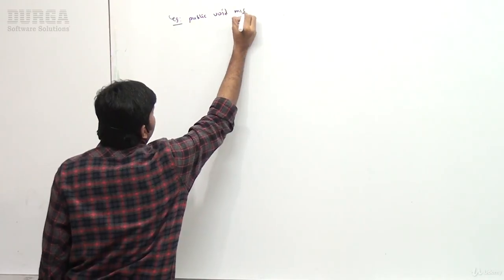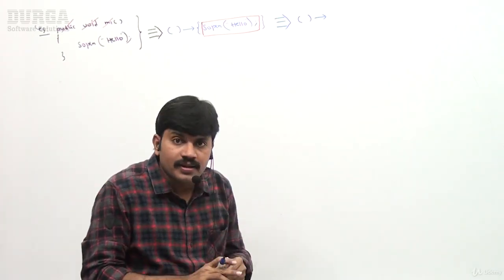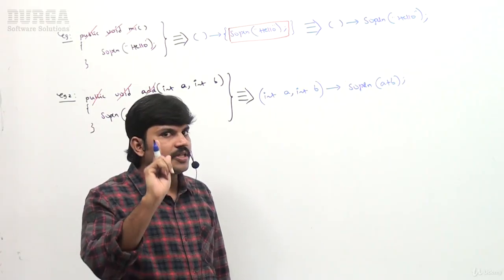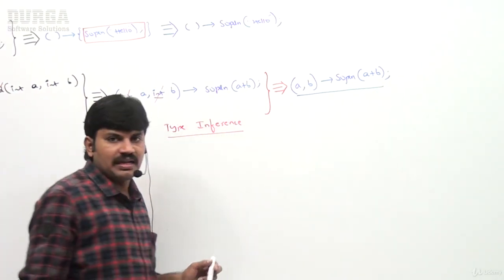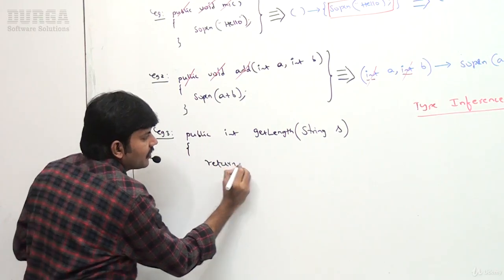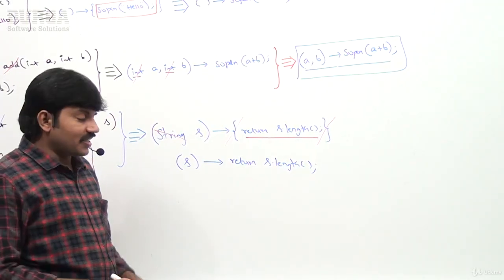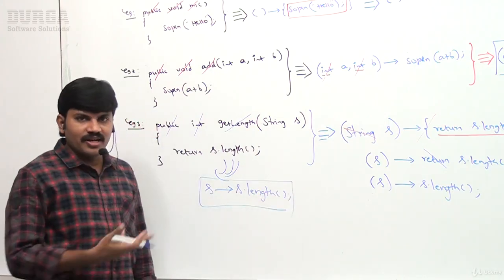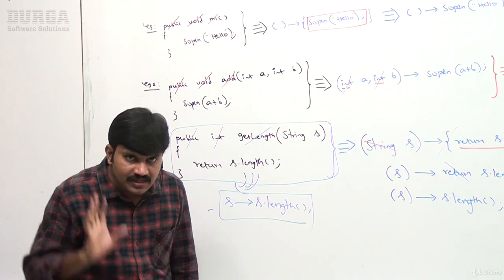04 How to write lambda expressions part-2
java
Java 8